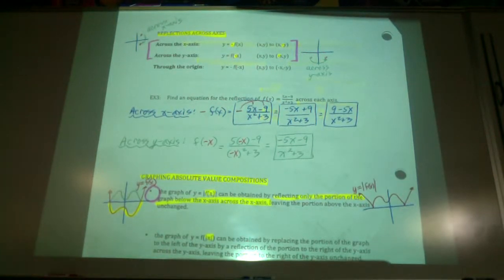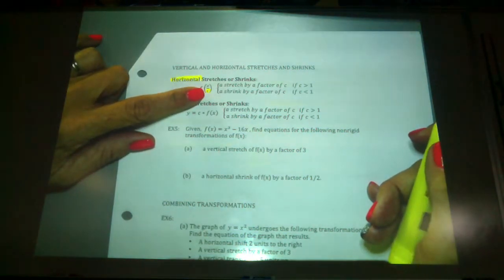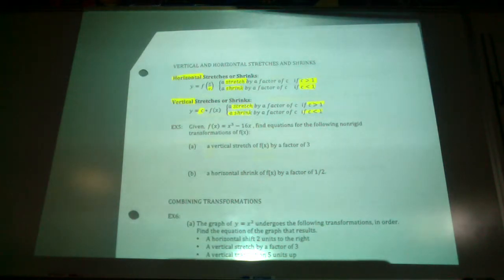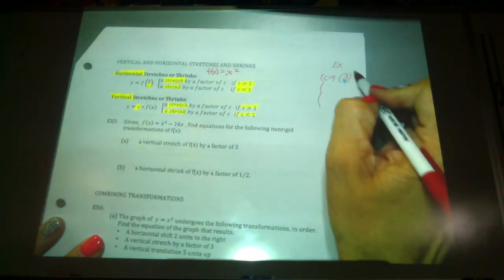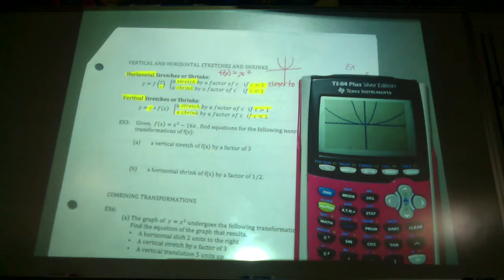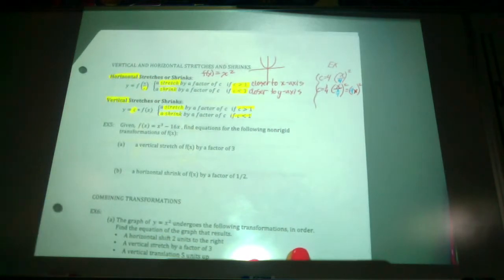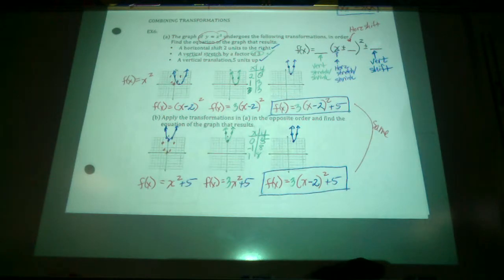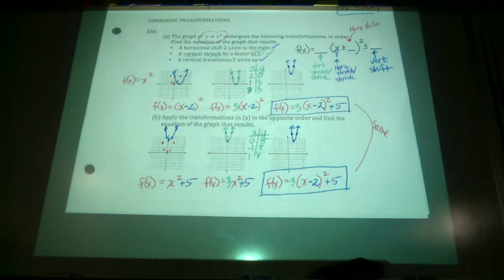PC Lesson 1-6 Day 2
Pearson, Demana, Chapter 1, Lesson 6 Day 2